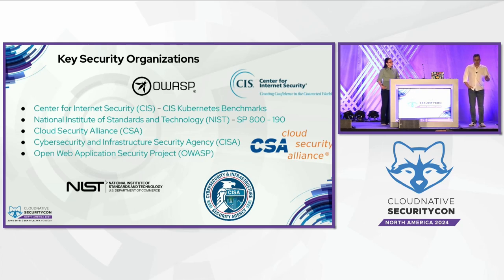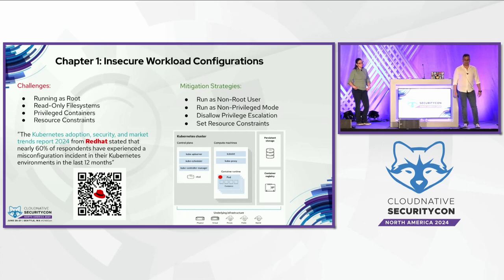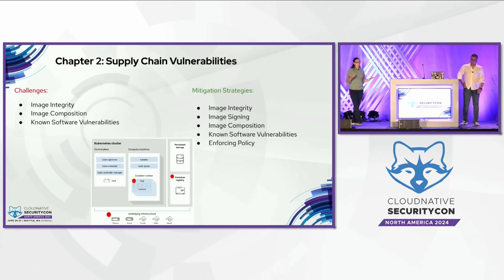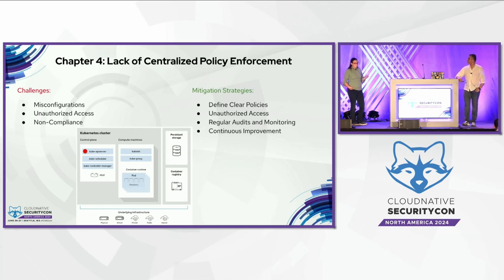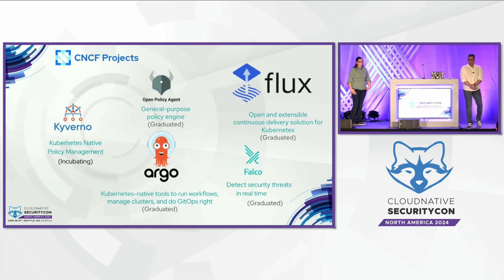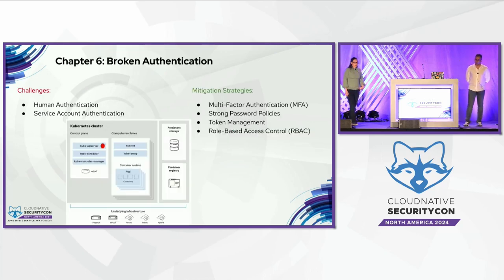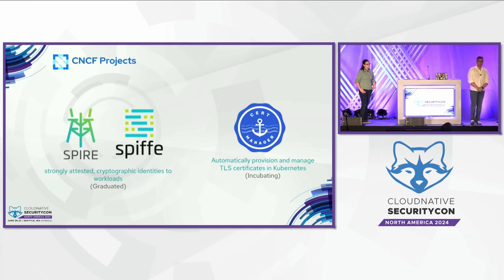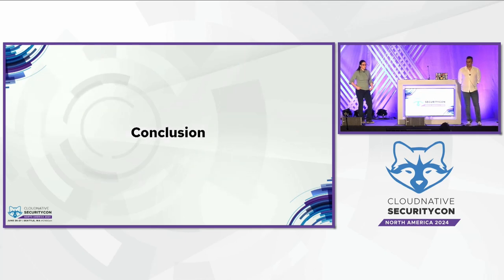From Risks to Resilience: Leveraging CNCF Projects Against Kube... Alireza Rahmani & Hilliary Lipsig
From Risks to Resilience: Leveraging CNCF Projects Against Kubernetes' OWASP Top 10 - Alireza Rahmani & Hilliary Lipsig, Red Hat

This Talk aims to explore the critical security risks identified in the OWASP Kubernetes Top Ten list and propose a comprehensive strategy for effectively mitigating these risks by leveraging CNCF (Cloud Native Computing Foundation) projects. Kubernetes has emerged as a leading platform for container orchestration, but its widespread adoption has also brought forth numerous security challenges. The OWASP Kubernetes Top Ten list highlights vital vulnerabilities and risks faced by organizations deploying Kubernetes environments. To address these challenges, this presentation advocates implementing CNCF projects that offer specialized capabilities to enhance Kubernetes’ security. By aligning specific CNCF projects with each risk outlined in the OWASP Kubernetes Top Ten list, this talk seeks to provide actionable insights for organizations aiming to bolster the security posture of their Kubernetes deployments.